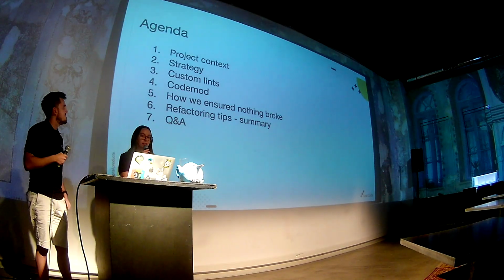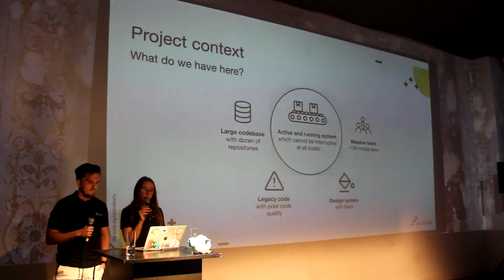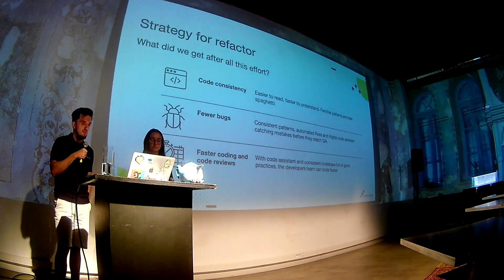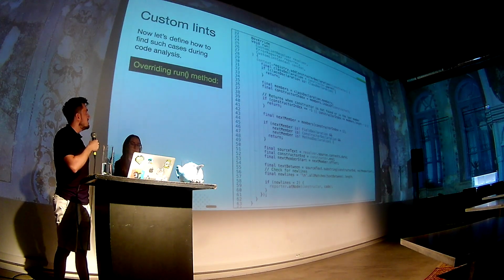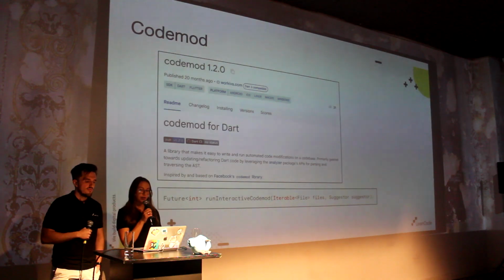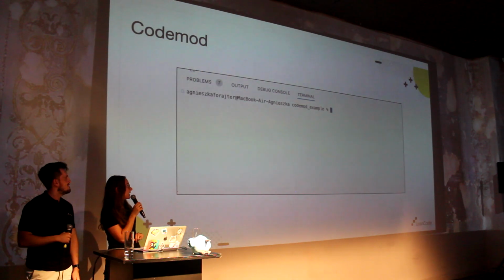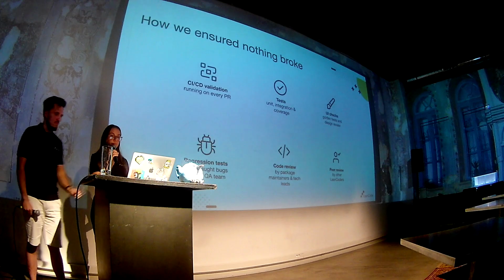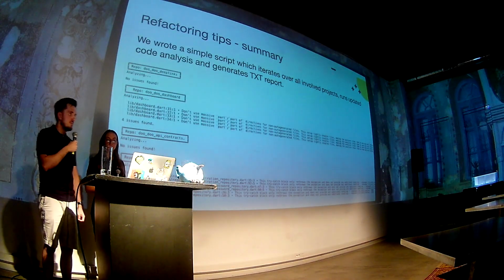FlutterCracow 13: Kamil Sztandur & Aga Forajter -Refactors at Scale Change Everything Break Nothing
Abstract: Let's deep dive into saving legacy code base with a cutting-edge codemod package and CLI automation!
The real challenge of refactoring large Flutter projects is when you have to introduce changes across many active repositories, with dozens of developers contributing in parallel. The key is a balance between the code quality improvements and keeping the system stable.
You’ll walk away with pragmatic strategies and tools from large-scale banking app refactors. We'll show you how to make sweeping changes feel less scary - and maybe even fun!

Kamil Sztandur
Flutter developer at LeanCode with experience across a wide range of apps – from sports platforms to marketplace and banking solutions – with organizations of different sizes. Willing to share pragmatic insights with Flutter developers community.